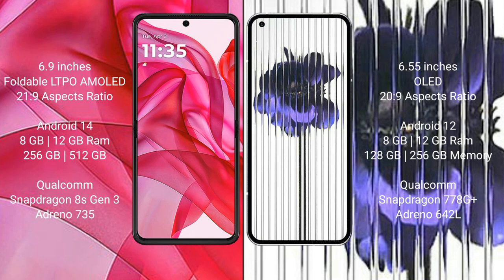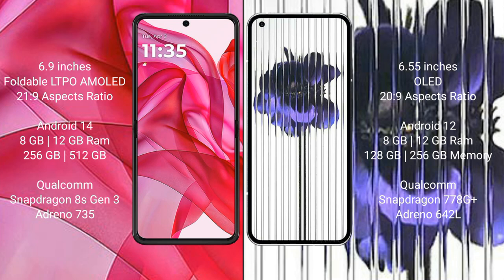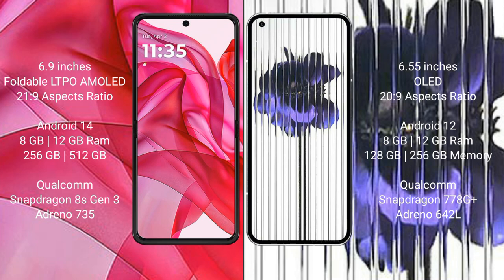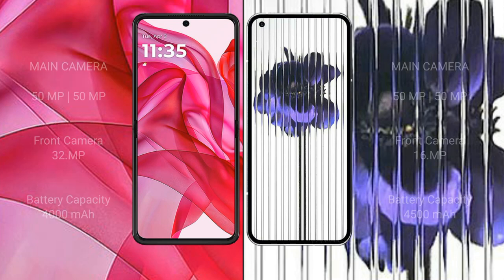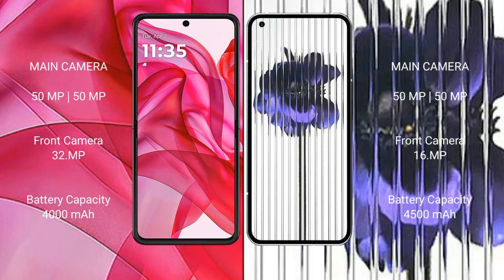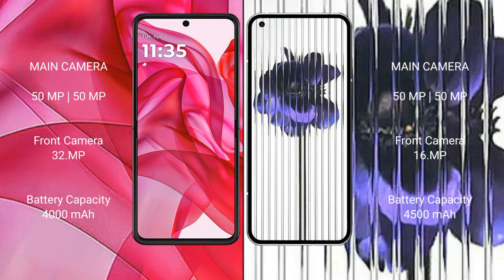Motorola Razr 50 Ultra vs Nothing Phone 1 Review